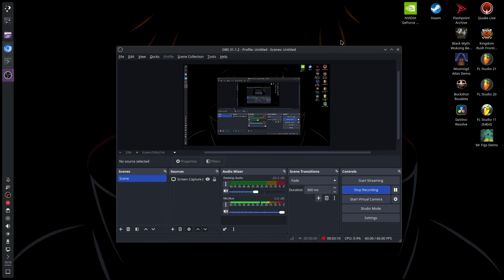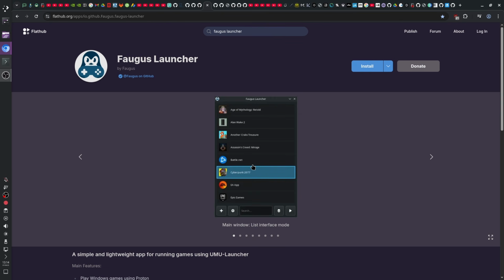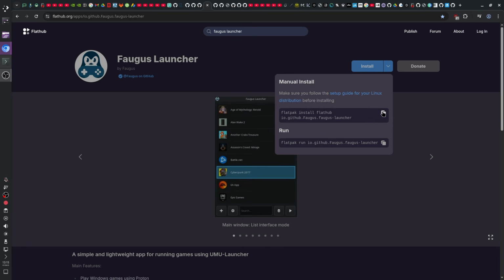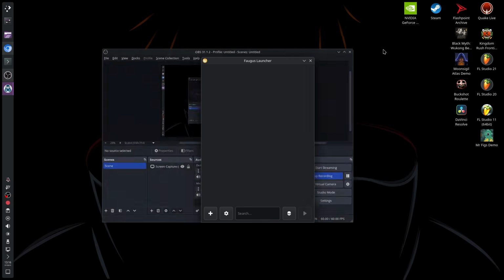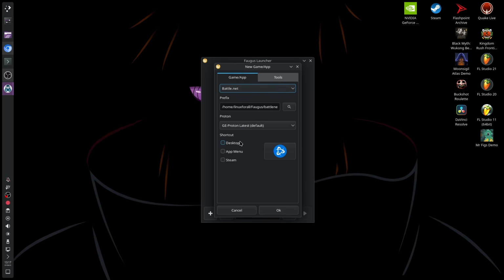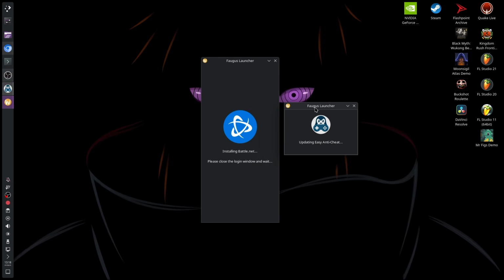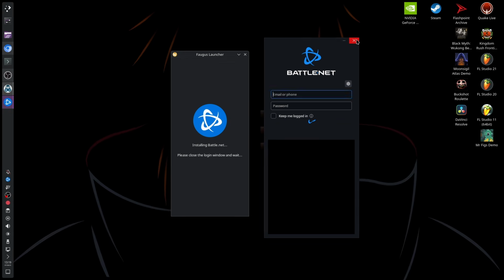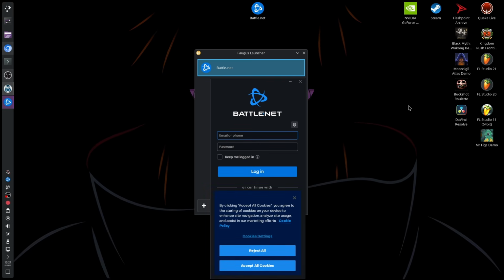How to install Battle.net and WoW on Linux The EASIEST way!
Hello everyone! In today's video I'm going to show you the EASIEST WAY to install Battle.net and WoW (World of Warcraft) on Linux, using an amazing game launcher called Faugus Launcher! Enjoy!